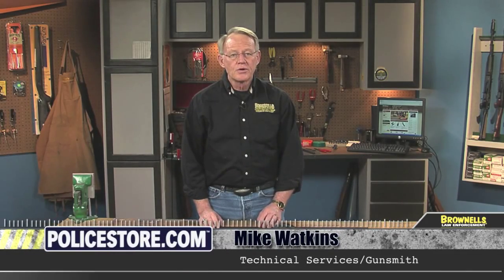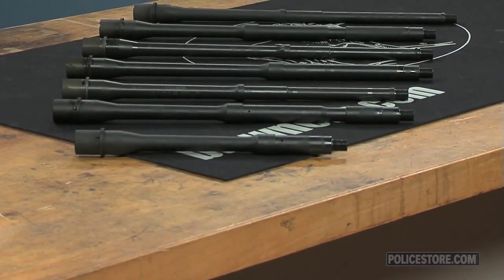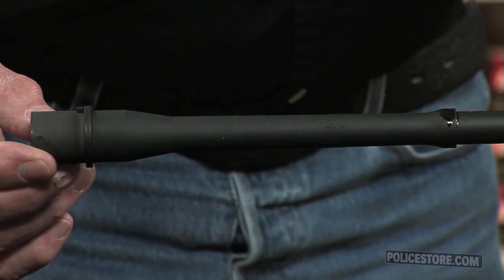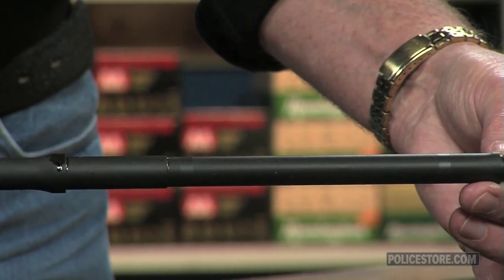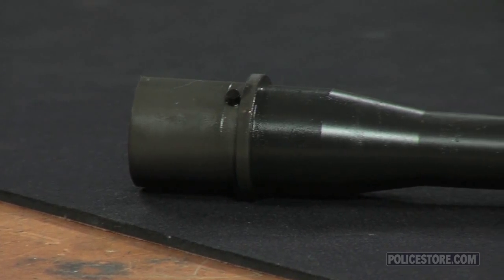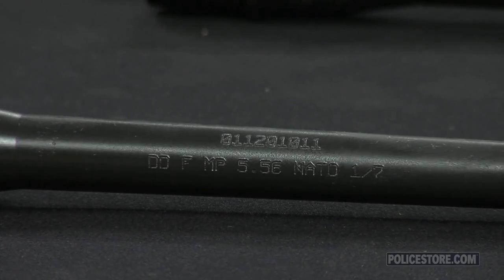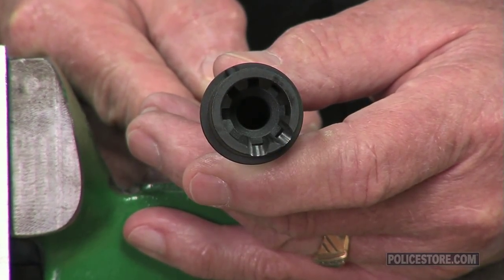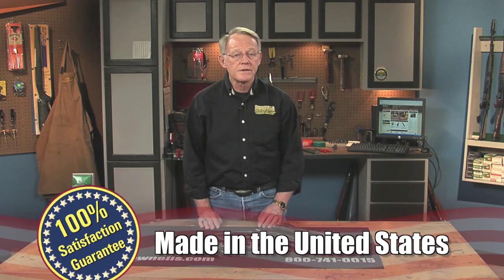Policestore - AR-15/M16 Hammer Forged Barrels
This video showcases the AR-15/M16 Hammer Forged Barrels by Daniel Defense.